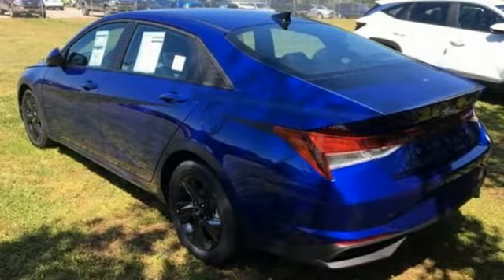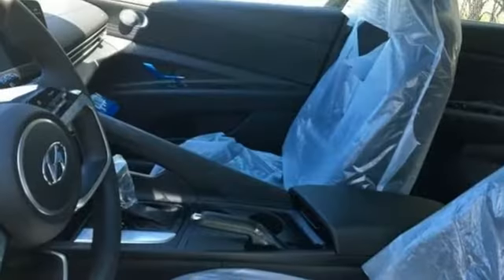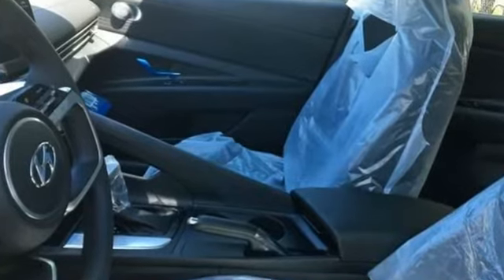2021 Hyundai Elantra Elizabeth City, NC #8215262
Year: 2021
Make: Hyundai
Model: Elantra
Trim: SEL
Engine: 2.0L 4-Cylinder DOHC 16V
Transmission: IVT
Color: Blue
Interior: Black
Stock #: 8215262
VIN: 5NPLM4AGXMH048392

Address:
1306 N Road St